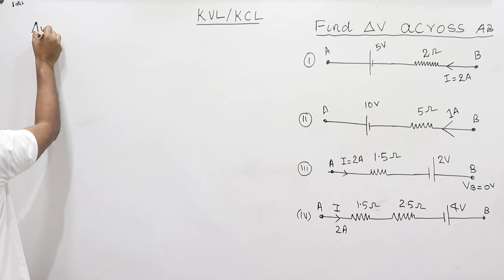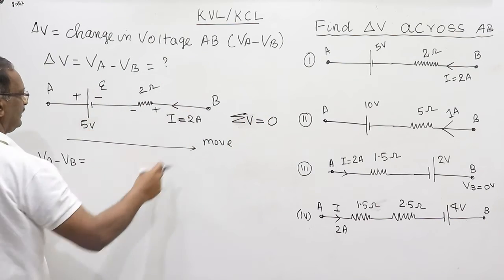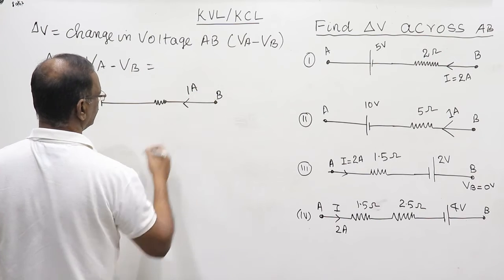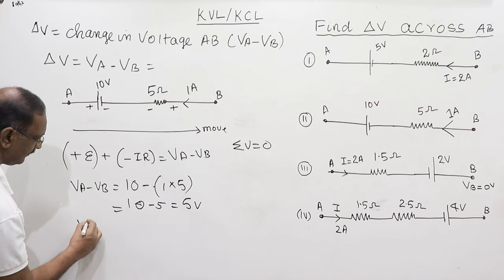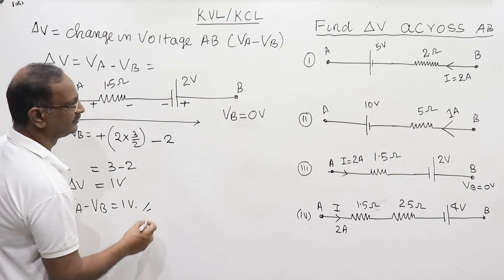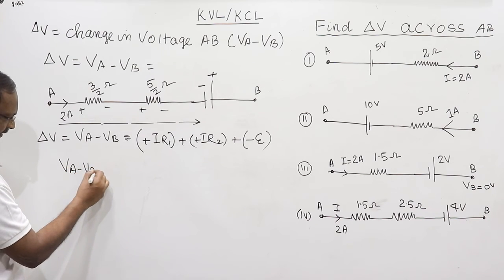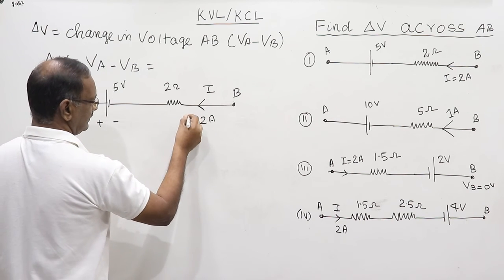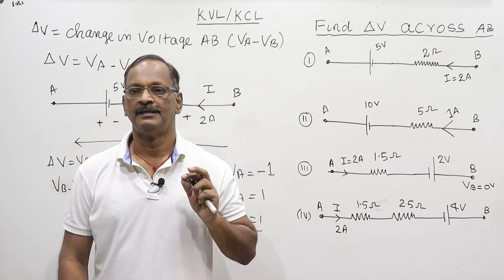48 APPLICATION OF KIRCHOFF'S LAWS - 1 : FOR NEET/JEE